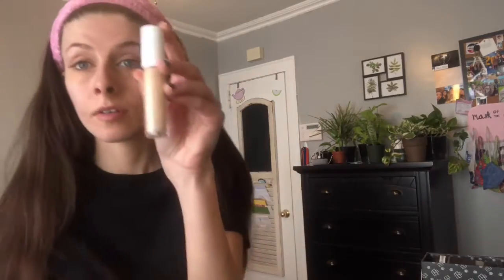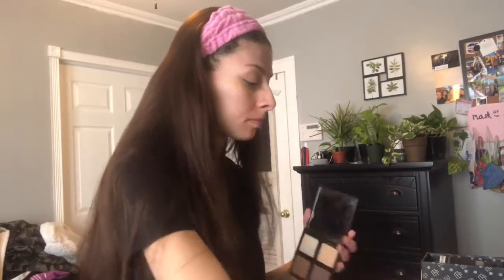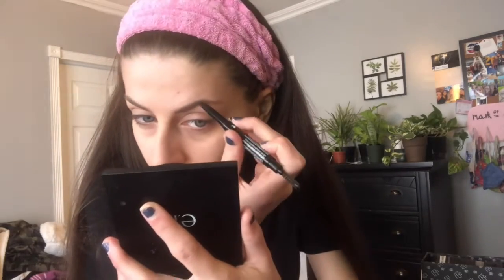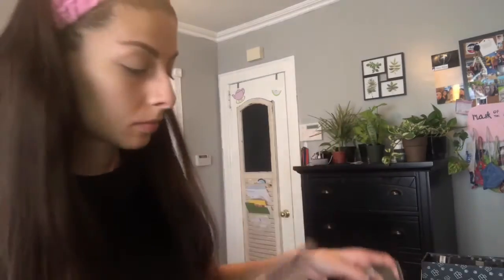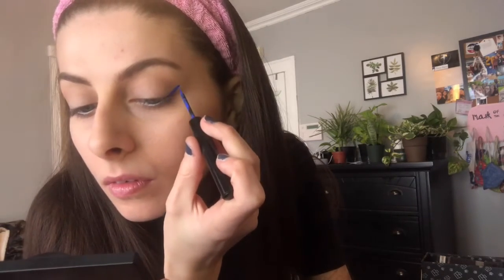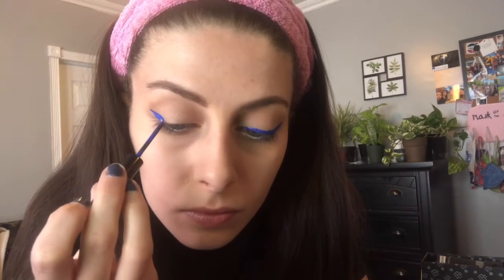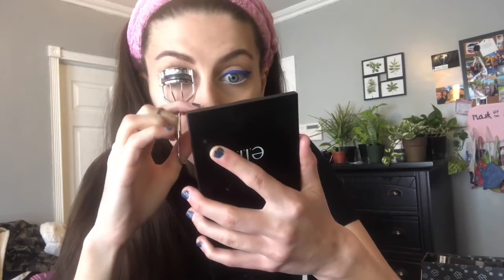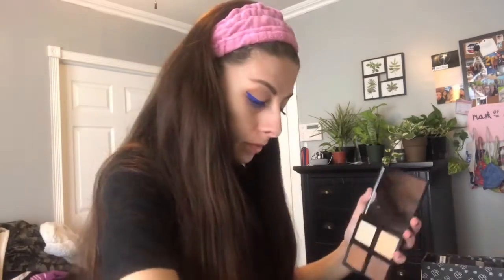EASY BLUE EYELINER TUTORIAL: nyx vivid bright eyeliner review *great for hooded eyes*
as requested, here is a quick and easy blue eyeliner tutorial! it's perfect for hooded eyes and adds a fun pop of color to an otherwise casual makeup look.
makeup details:
nyx studio perfect primer
e.l.f hydrating camo concealer (light sand)
colourpop pretty fresh concealer (light 60)
nyx dark circle concealer (medium)
e.l.f prime and stay finishing powder (fair/light)
e.l.f. makeup mist and set
e.l.f. contour palette (light/medium)
colourpop highlighter (dreamscape)
wet n' wild ultimate brow pencil (deep brown)
e.l.f. wow brow gel (dark brown)
wet n' wild 10 pan palette (rose  in the air)
nyx retractable eyeliner (white)
nyx vivid bright eyeliner (vivid sapphire)
colourpop bff mascara (blue)
colourpop lip liner (bff)
smashbox 'be legendary' lipstick (famous)
mario badescue facial spray